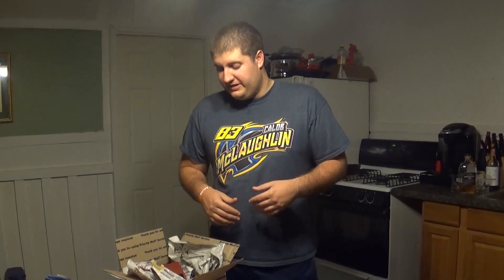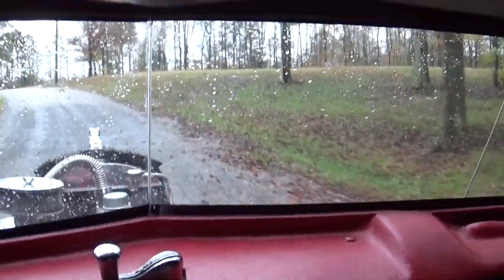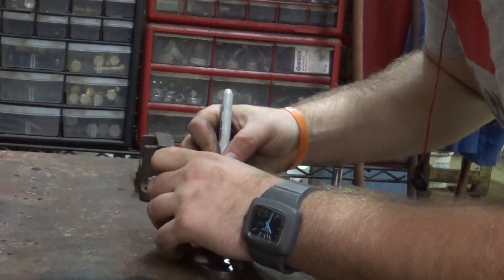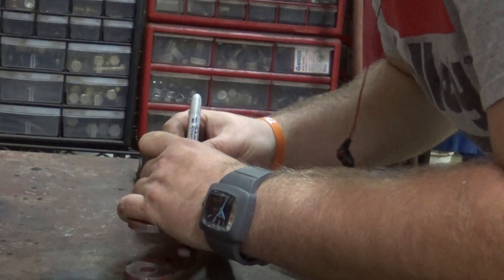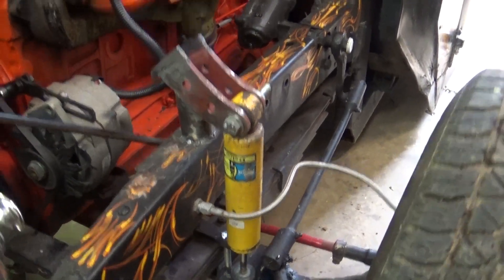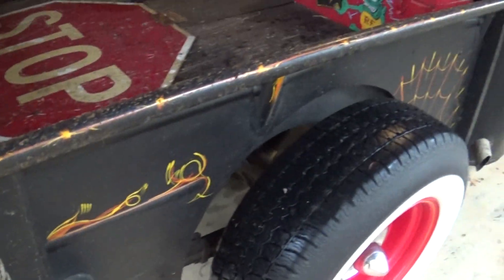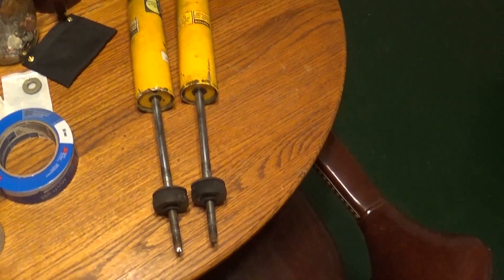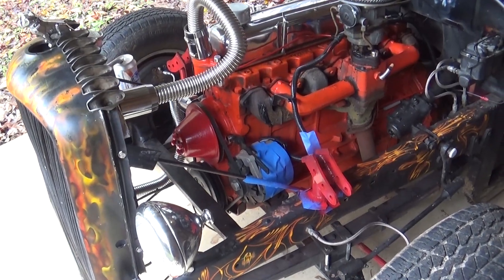Building Custom Shock Mounts For The Rat Rod!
What happens when you order shock mounts and they don't fit? Modify the hell out of them!